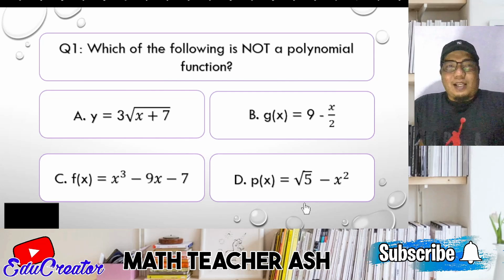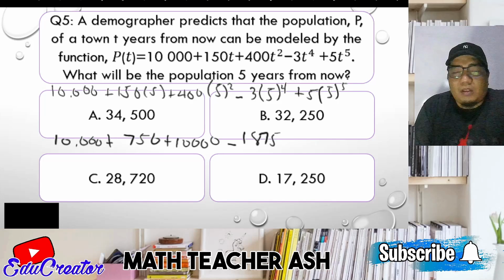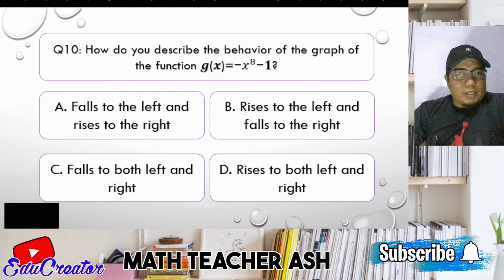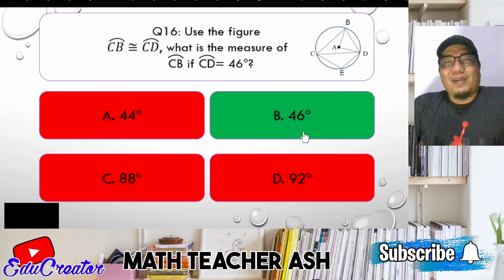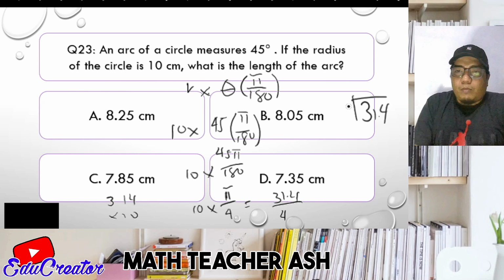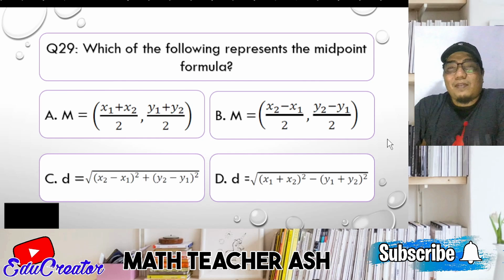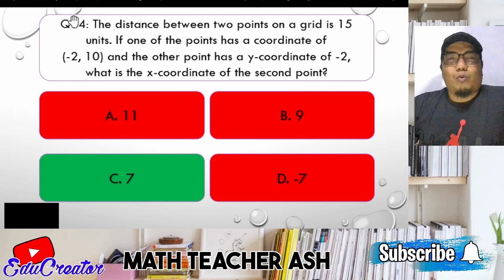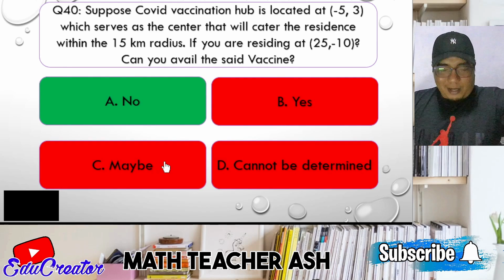Ace your Grade 10 2nd Grading: Success Guide for High Scores!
🚀 Ready to conquer your Grade 10 2nd Grading Exam? Dive into success with our comprehensive guide! 📚 Unlock top-notch strategies, expert tips, and proven methods to score high. 🌟 Don't miss out on the key insights that will set you on the path to success. 🎓

Our expert educators have put together a thorough review guide that covers all the essential topics you need to know for your exams. With clear explanations and examples, you'll be able to understand and master each concept. Plus, we've included practice questions to help you apply what you've learned and gain confidence in your skills.

Whether you need to review math, science, English, or any other subject, our guide has got you covered. And with our tips for exam success, you'll be well-prepared and ready to score high on your 3rd Grading Examination.

Don't let exam stress get in the way of your success. Get our review guide today and be on your way to achieving your academic goals.

USB Hub 4in1
2nd Monitor